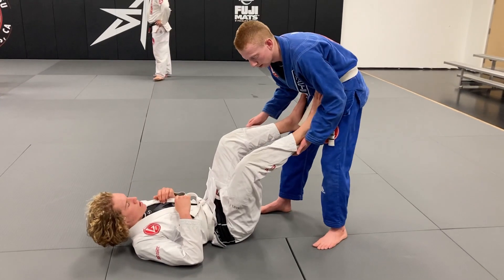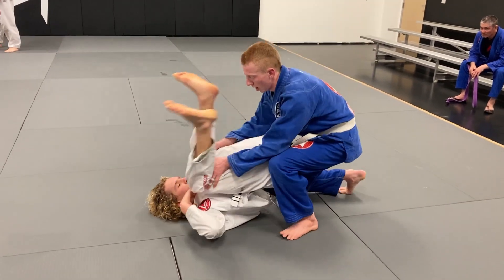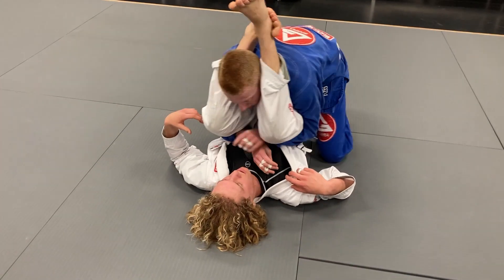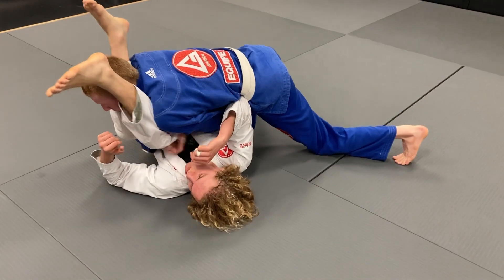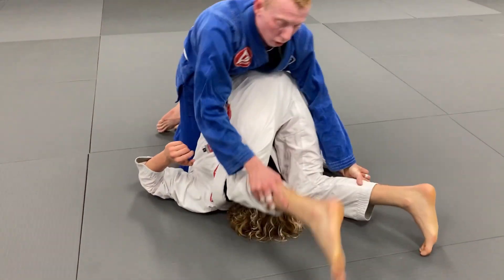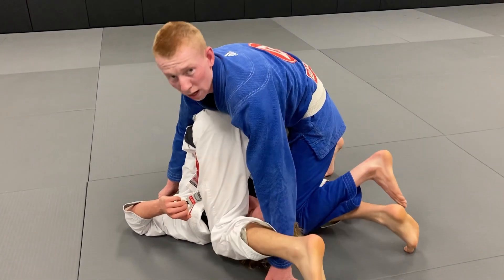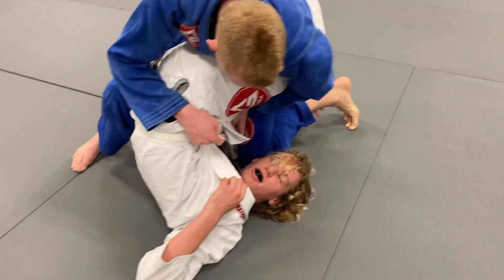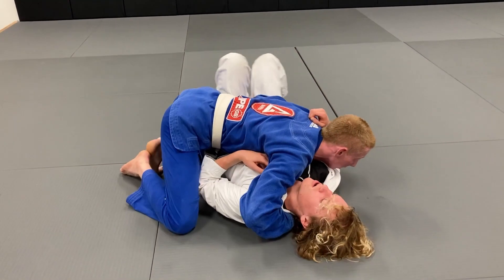Open guard pass wacky | BJJ passes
Master Wade and Master Rock demonstrate a sequence of moves from open guard. Master Wade temporarily forgot what he was doing